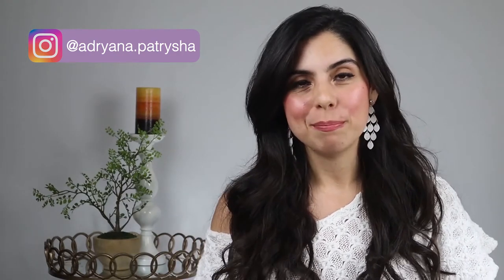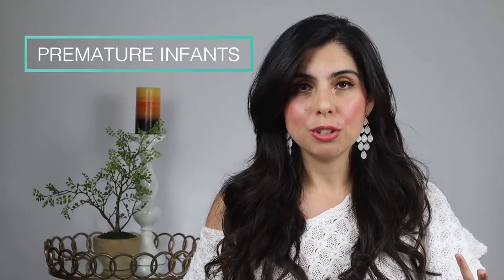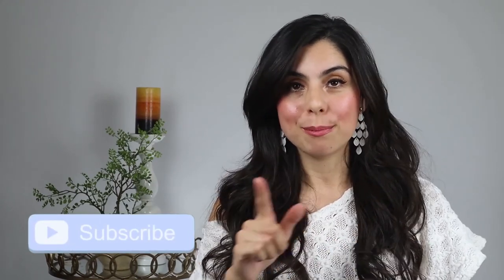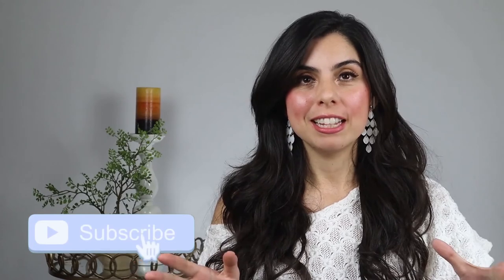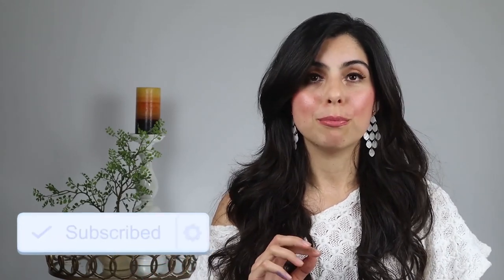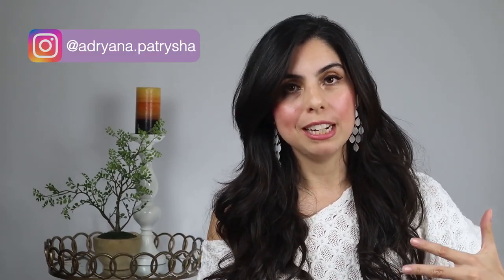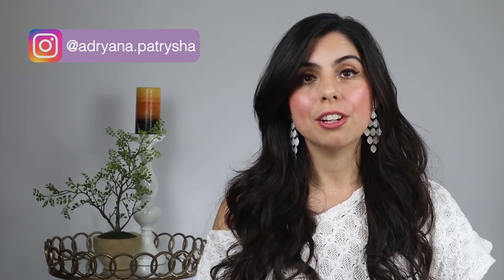How to safely sit a baby, when and where to sit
I go into detail about the pre-requisites of sitting, when they should be sitting, how to support the baby, what to use around the house to help the baby sit, and even container usage! What containers to avoid and how often to use them. So much information packed in this informative video. Hope you enjoy watching me and other videos. Hope you liked this video check out this other video on nipple flow rate